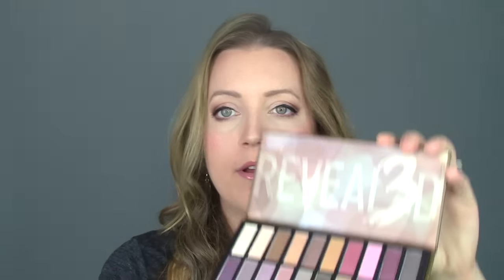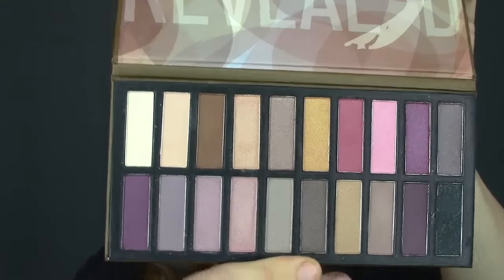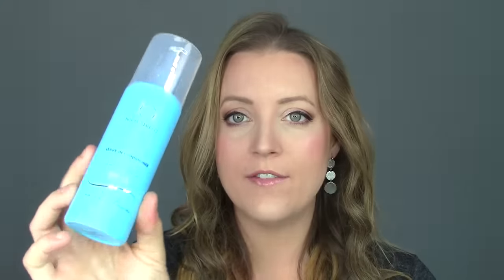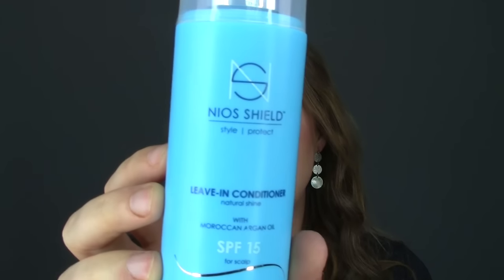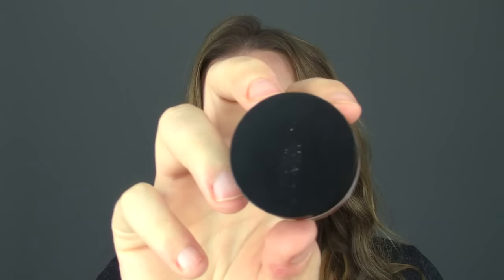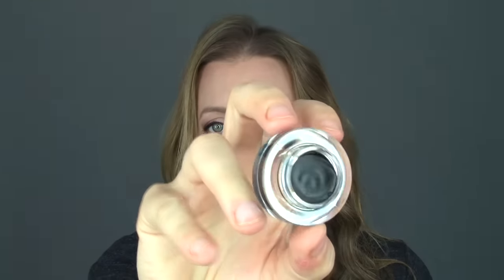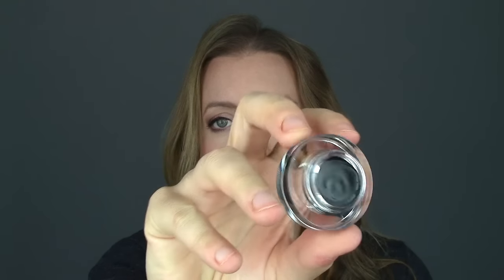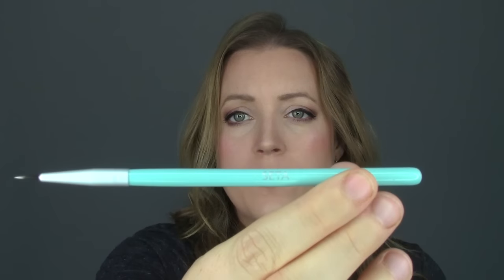BoxyCharm Unboxing - August 2015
My first month with Boxy Charm!! Watch me unbox and show you the products I got :) To order BoxyCharm